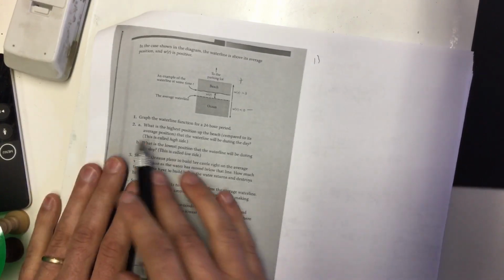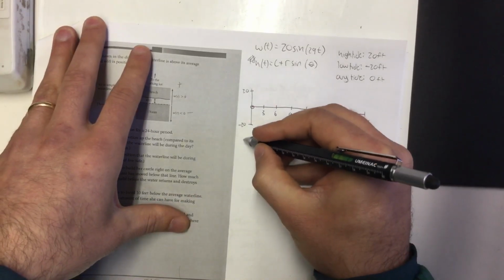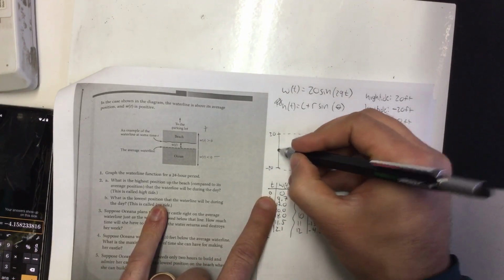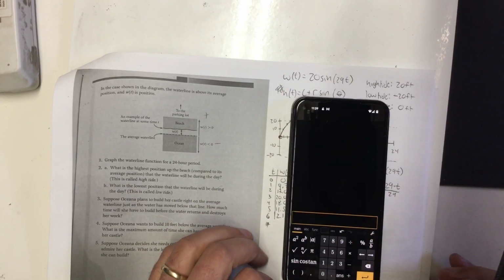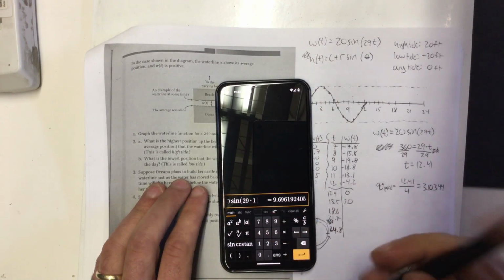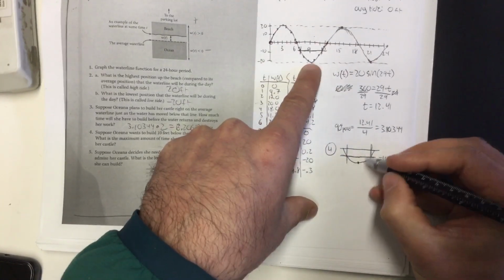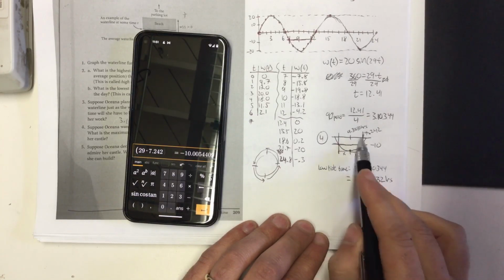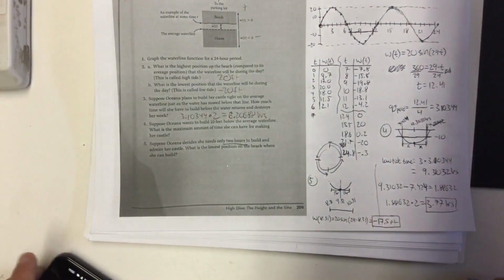Trigonometry 2023 - Sand Castles